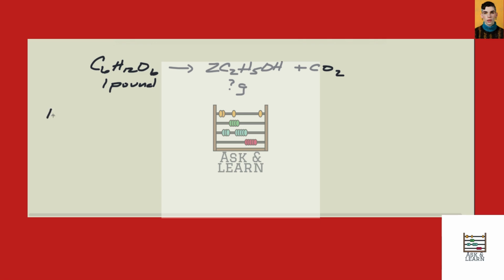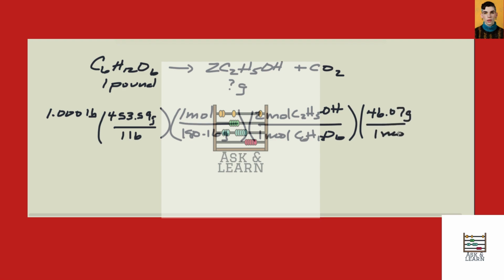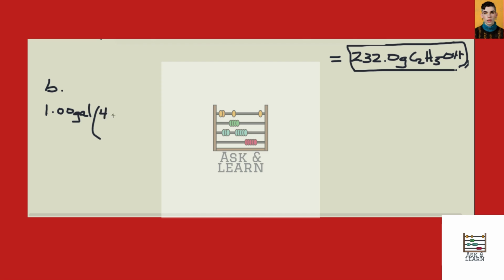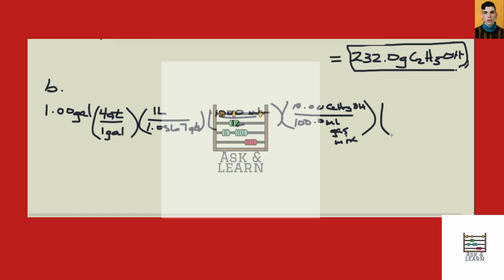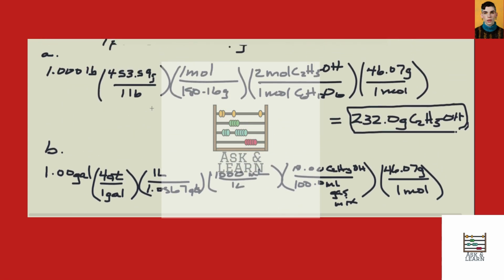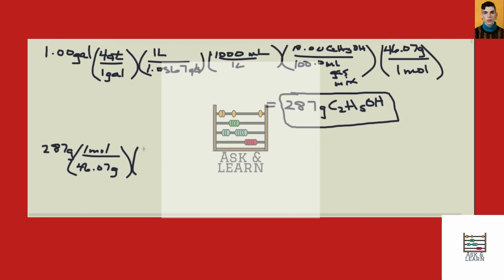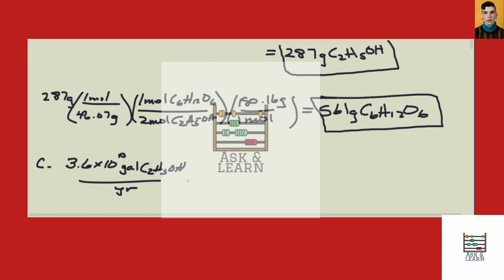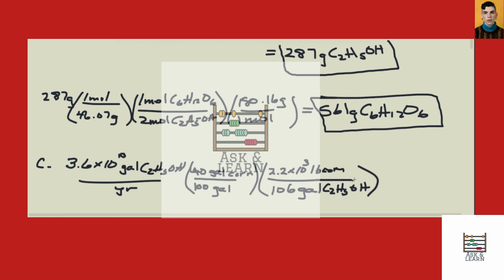Fermentation of sugars obtained from hydrolysis of starch or cellulosic biomass is an alternative t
Fermentation of sugars obtained from hydrolysis of starch or cellulosic biomass is an alternative to using petrochemicals as the feedstock in production of ethanol. One of the many commercial processes to do this uses an enzyme to hydrolyze starch in corn to maltose (a disaccharide consisting of two glucose units) and oligomers consisting of several glucose units. A yeast culture then converts the maltose to ethyl alcohol and carbon dioxide: As the yeast grows, of yeast is produced for every ethyl alcohol formed, and water is produced for every kg of yeast formed. For use as a fuel, the product from such a process must be around 99.5 wt\% ethyl alcohol. Corn fed to the process is 72.0 wt\% starch on a moisture-free basis and contains 15.5 wt\% moisture. It is estimated that 101.2 bushels of corn can be harvested from an acre of com, that each bushel is equivalent to of corn, and that of ethanol can be obtained from a bushel of corn. What acreage of farmland is required to produce 100,000 kg of ethanol product? What factors (economic and environmental) must be considered in comparing production of ethanol by this route with other routes involving petrochemical feedstocks?